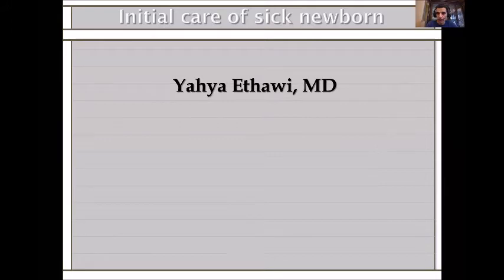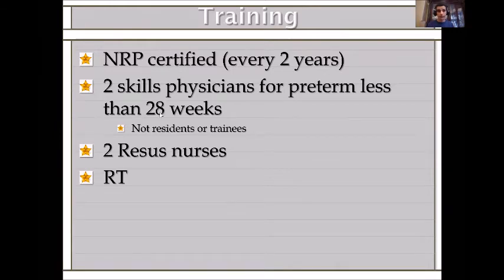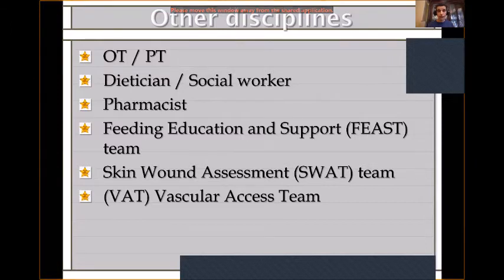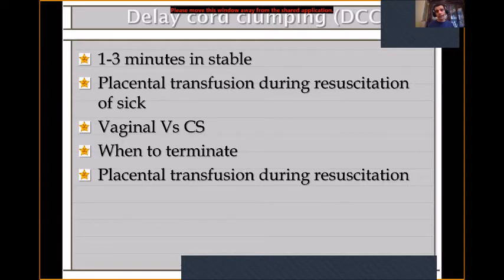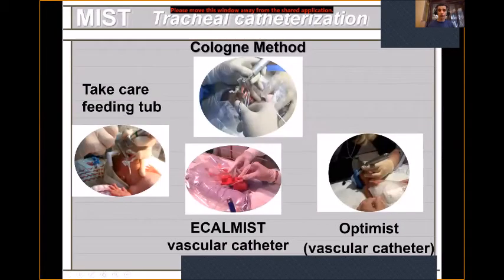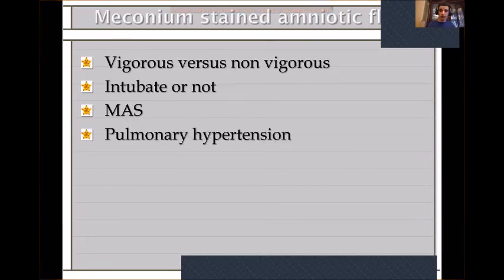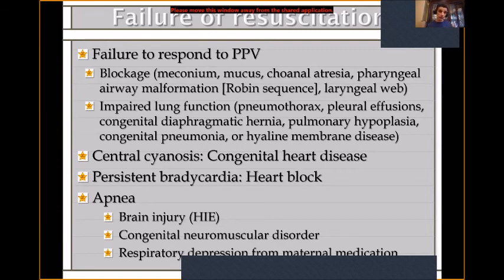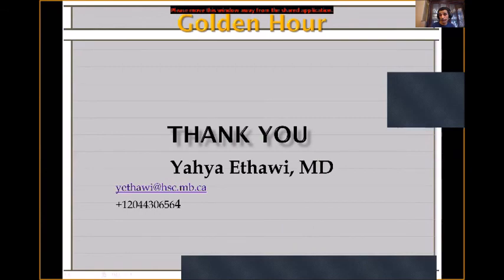Initial care of sick newborn